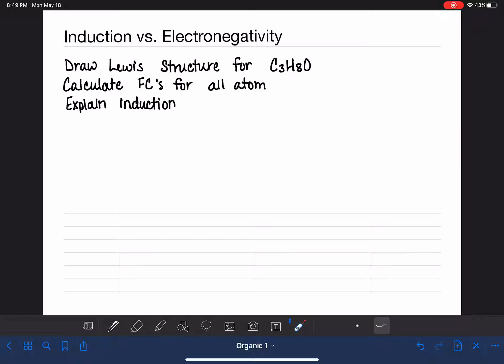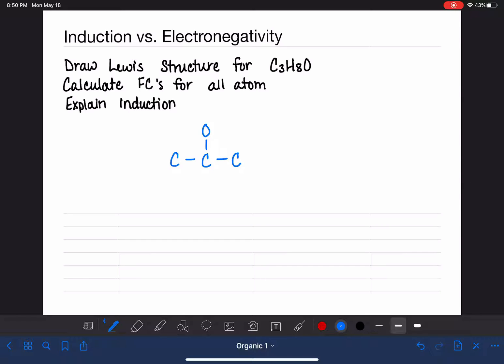5: What is induction?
An explanation of induction and its relationship to electronegativity and bond polarity